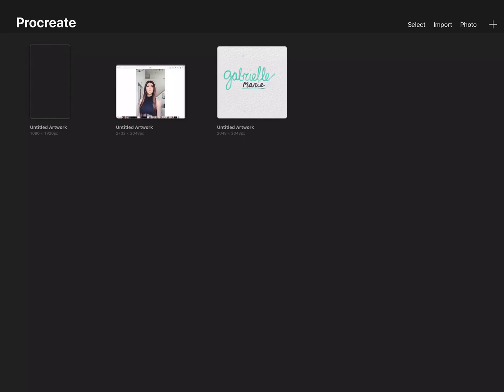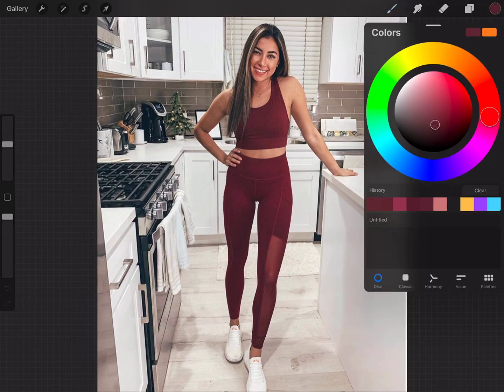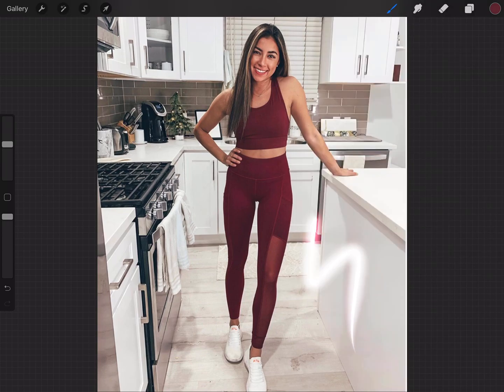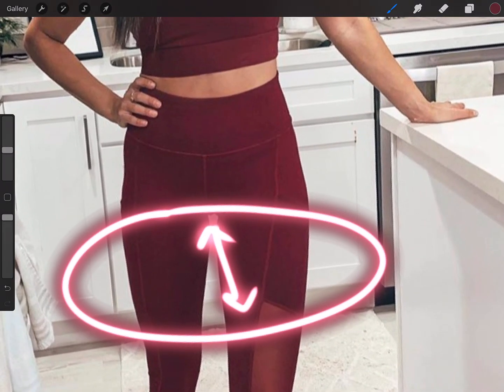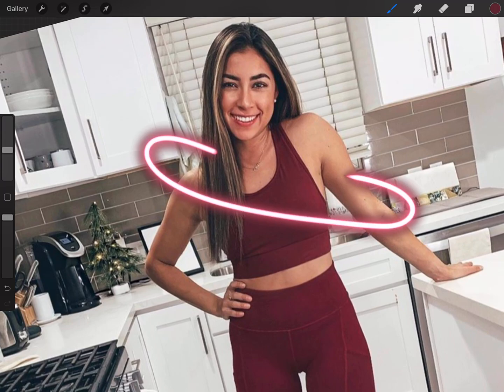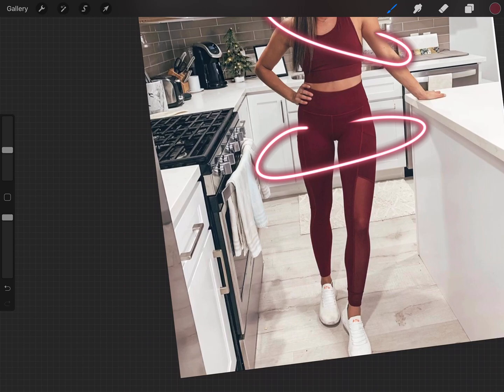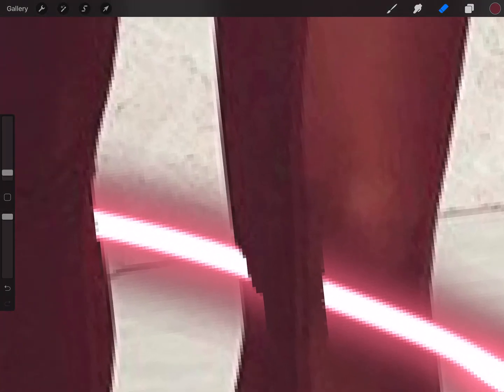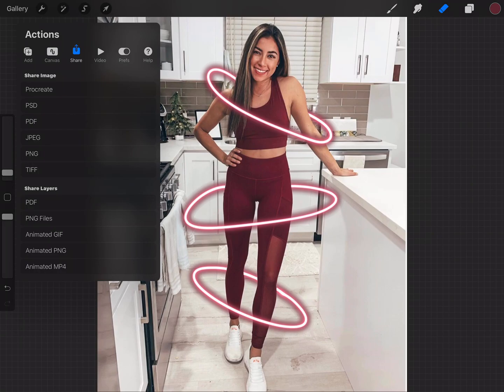Neon Halo Edit Ft. Jeanine Amapola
This is a tutorial video on how to make neon glowing hoops around yourself using the app procreate pocket.

My Stylus

My Digital Resources:
Thumbnail Paints

Paint Brush Backgrounds